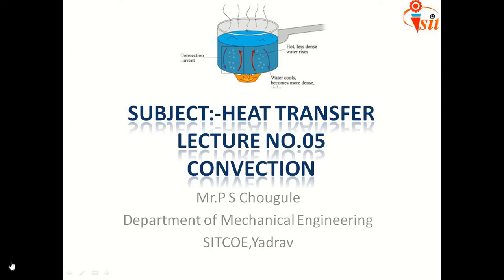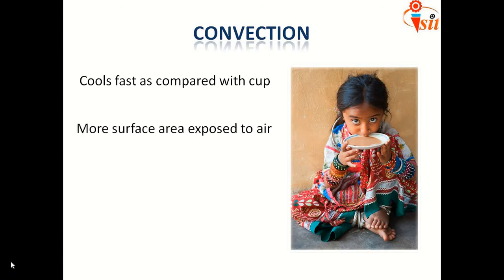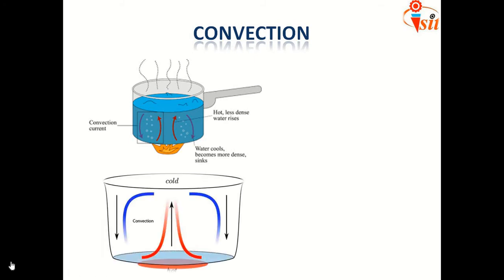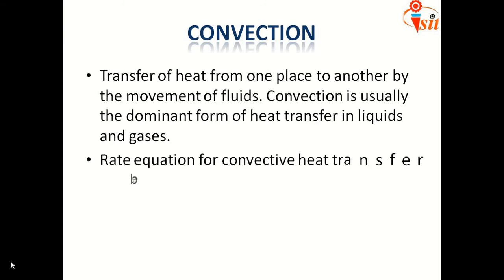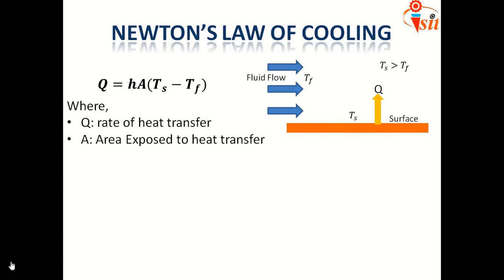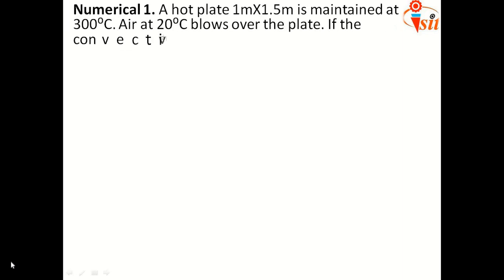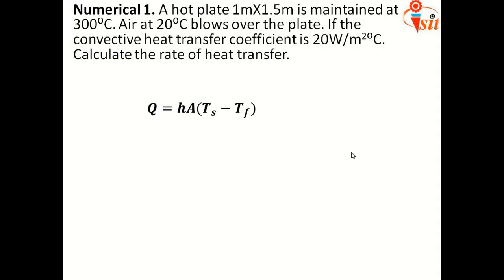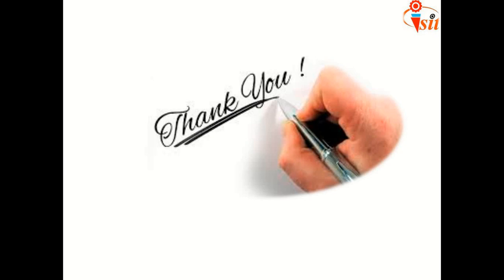Lecture 5 Convection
Convection